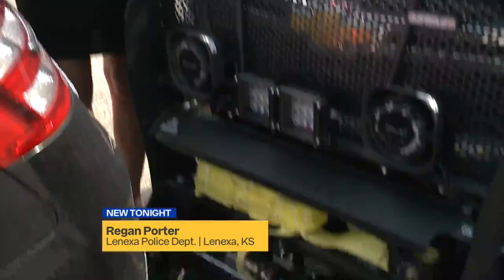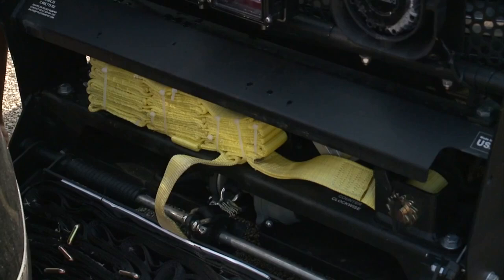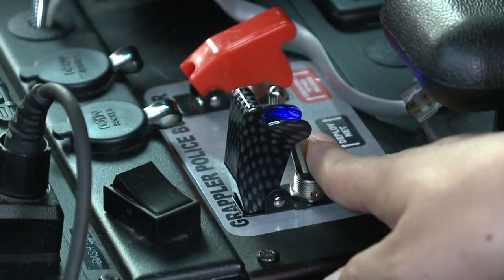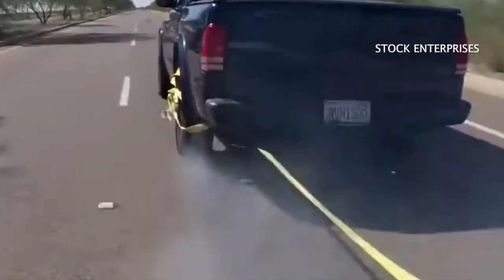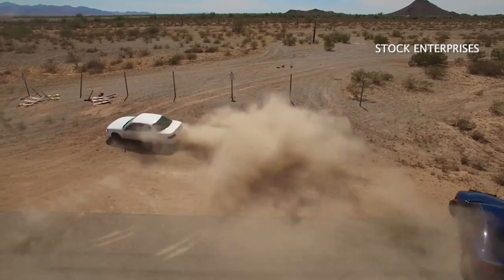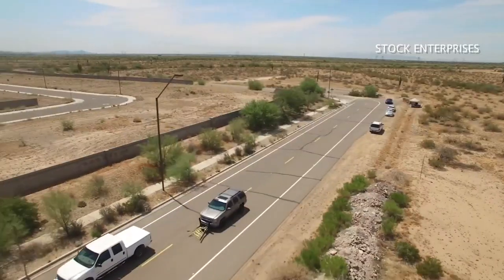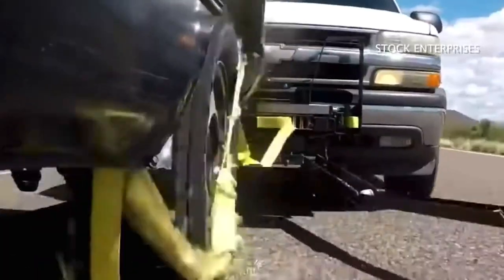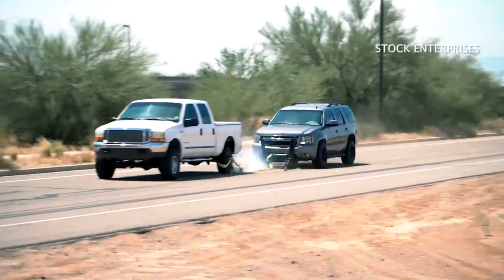Kansas City area police using new tool to stop dangerous drivers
Many of us have seen police chases and spin outs on TV that have gone bad. One metro police dept. is paving a safer way to stop cars on the run.